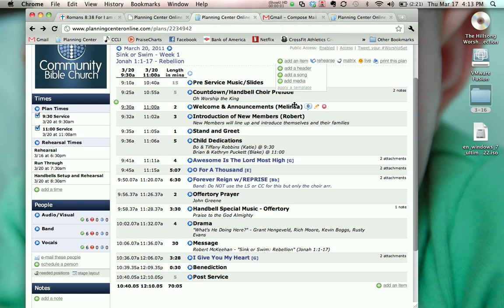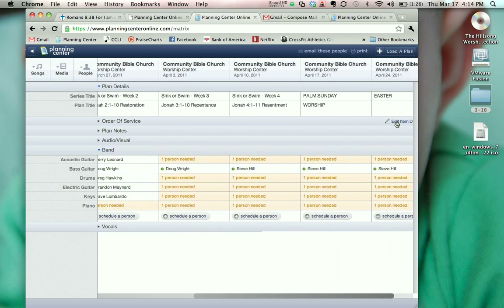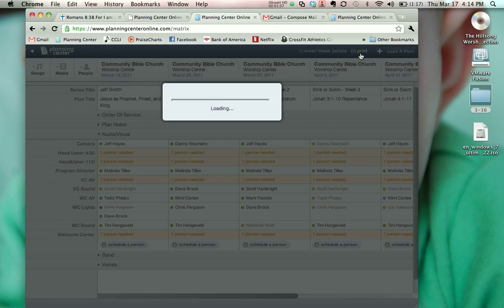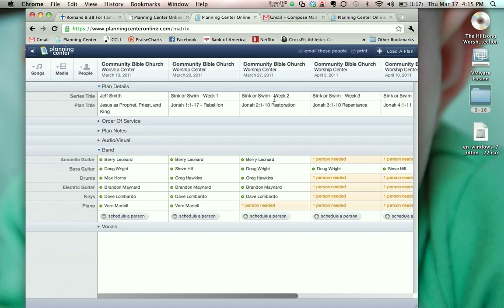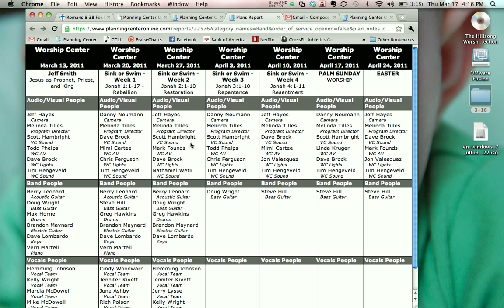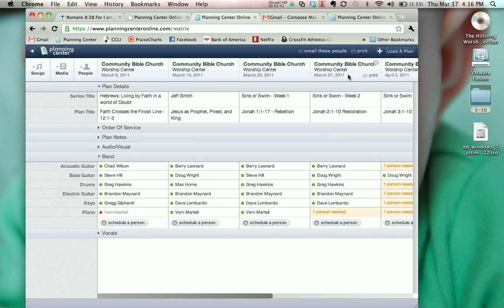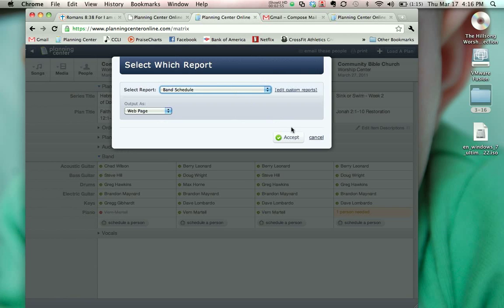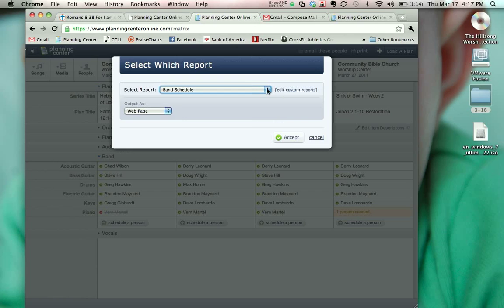Using the PCO Matrix